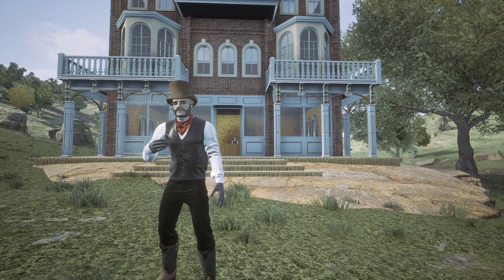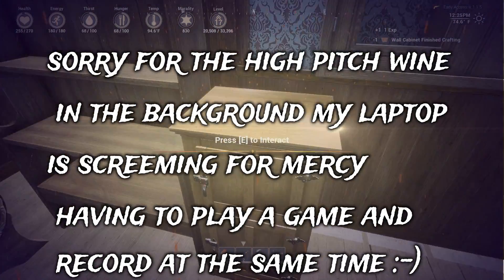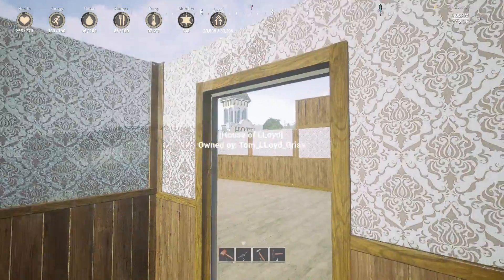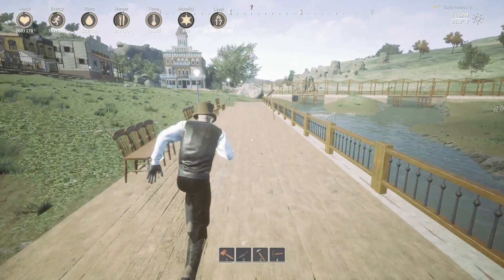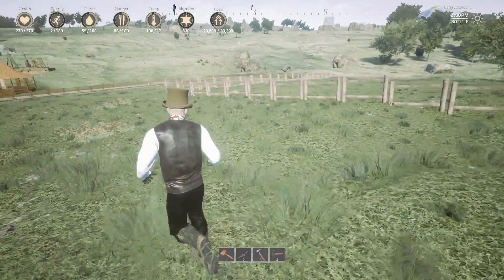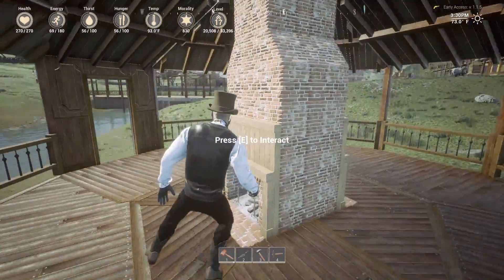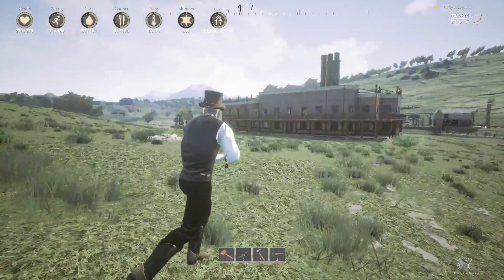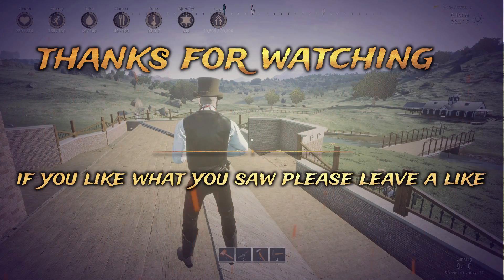Homstead tour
This is my Homestead tour on the game called outlaws of the old west.